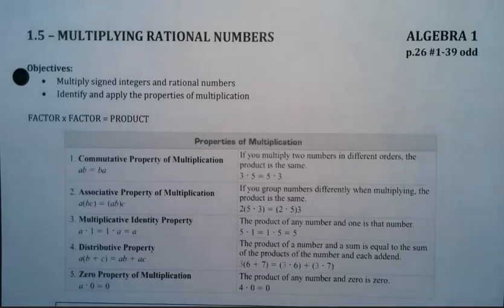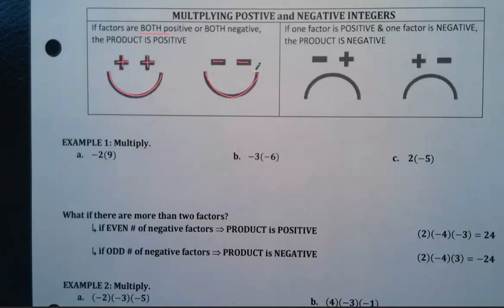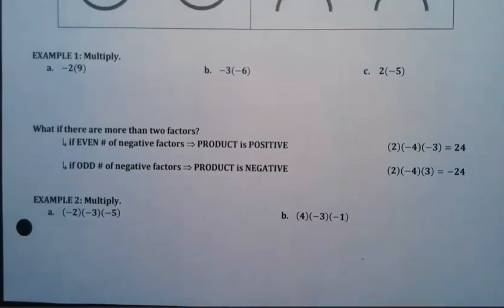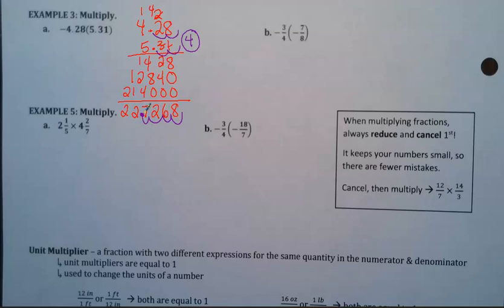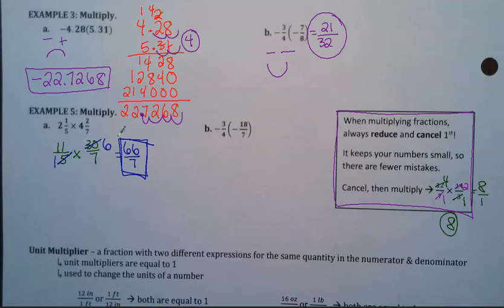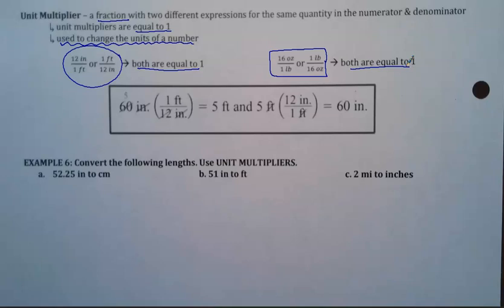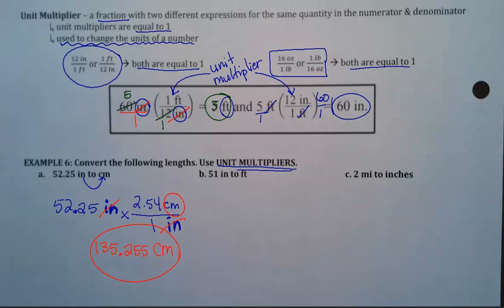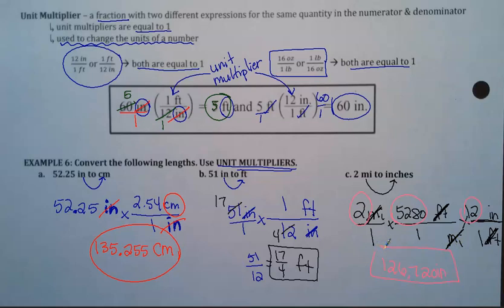A1 1.5 Multiplying Rational Numbers